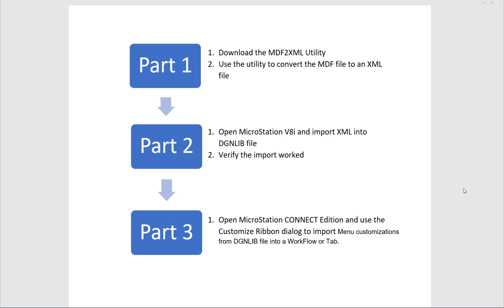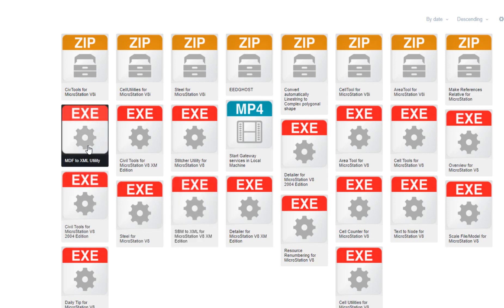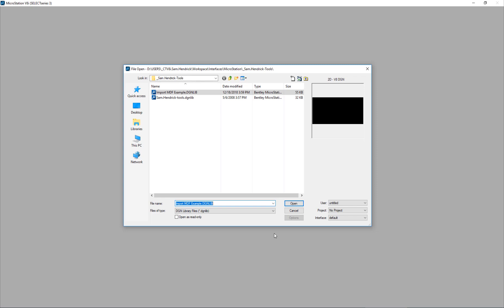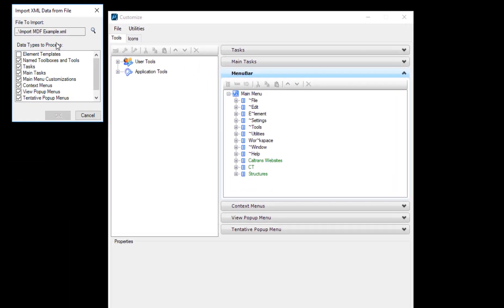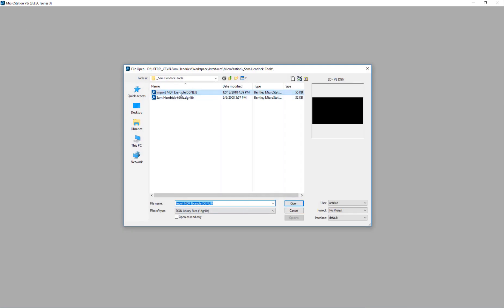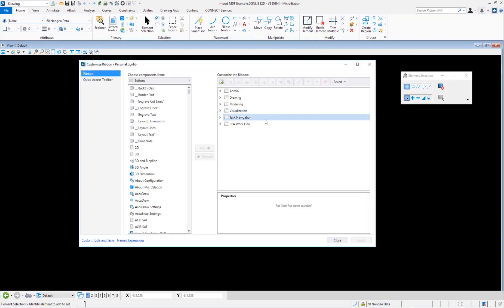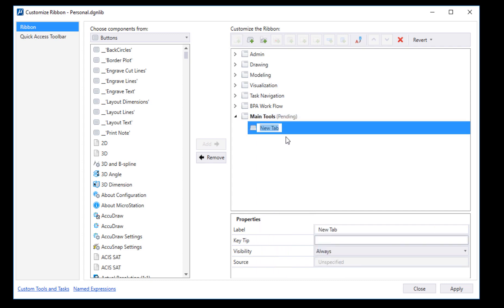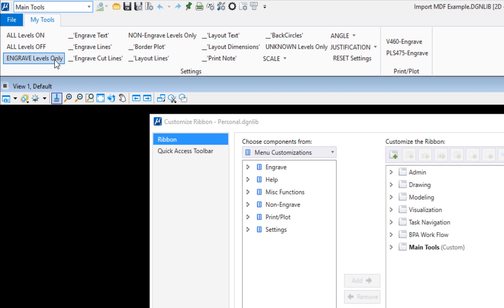Converting MDF file to XML file and more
This video will show you how to export an MDF file (Bar Menu) to XML and then ultimately into MicroStation CONNECT Edition.